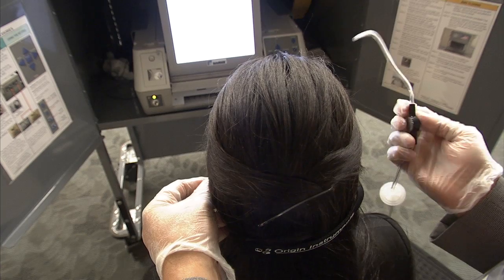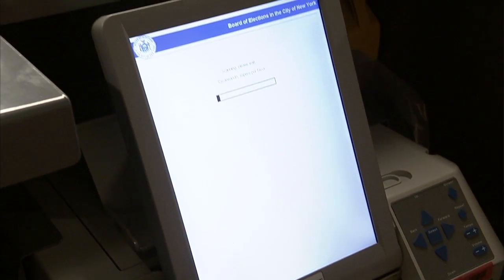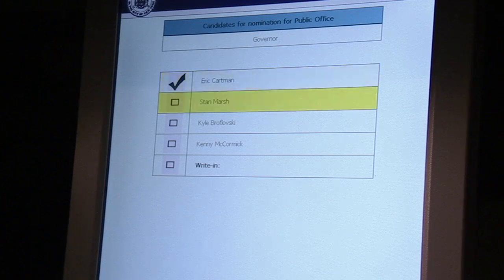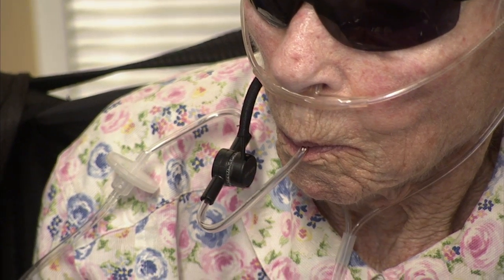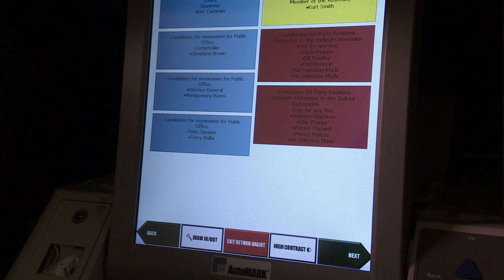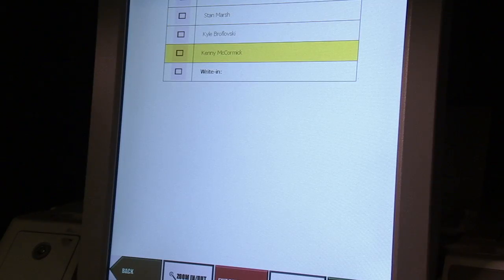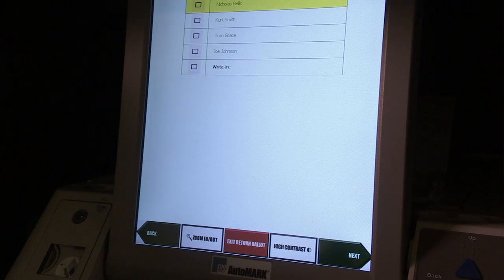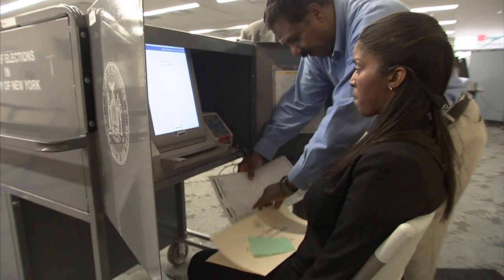Using the Sip & Puff Feature on the Ballot Marking Device (BMD)